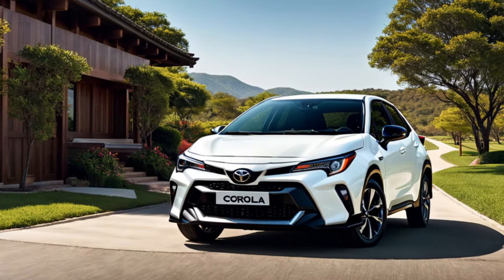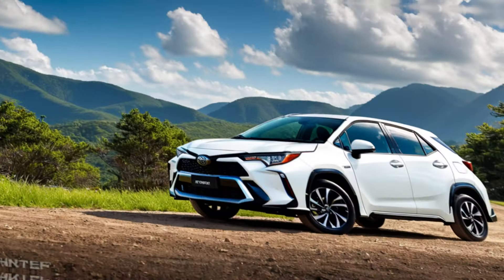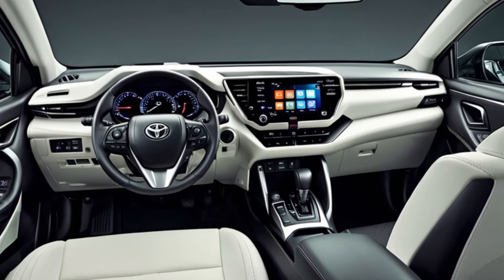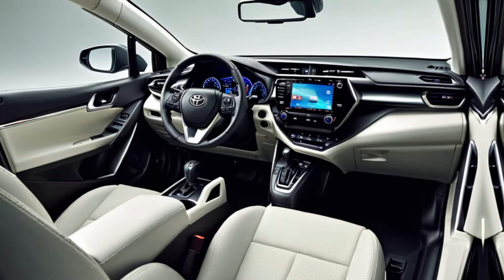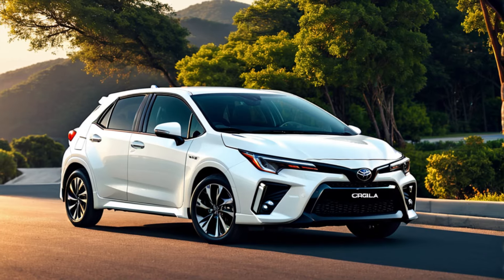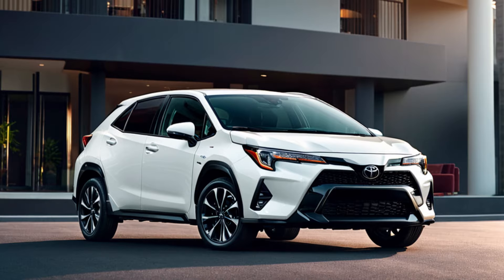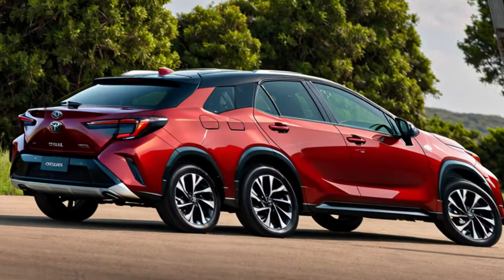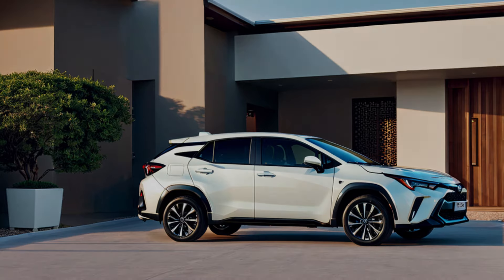🔥BEST SELLER 2024🔥 TOYOTA COROLLA CROSS 2024 - REVIEW - WALKAROUND | TOP CAR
The 2024 Toyota Corolla Cross is a compact crossover SUV that combines the fuel efficiency of a Corolla with the versatility of an SUV. Here's a breakdown of its features:

**Performance**

* Two powertrain options:
    * 1.8-liter four-cylinder engine with 169 horsepower and 150 lb-ft of torque.
    * 2.0-liter hybrid engine with 169 combined horsepower.
* Available all-wheel drive (AWD) with electronic on-demand capability.
* Sport-tuned suspension for a more engaging driving experience.

[Image of 2024 Toyota Corolla Cross Engine]

**Exterior**

* Sporty styling with a bold front grille, sculpted bumpers, and smoked front Toyota emblem.
* Available 18-inch alloy wheels.
* LED headlights and taillights.
* Heated power outside mirrors.

[Image of 2024 Toyota Corolla Cross Exterior]

**Interior**

* Spacious cabin with comfortable seating for five.
*  **Satin-finish door handles**
* **Leather-trimmed shift knob**
* **Ambient lighting**
* **Automatic dual zone air conditioning**
* 60/40 split-folding rear seats for additional cargo space.
* Available heated and ventilated front seats.

[Image of 2024 Toyota Corolla Cross Interior]

**Technology**

* 8-inch touchscreen infotainment system with Apple CarPlay and Android Auto.
* **4.2-inch Multi-Information Display (MID) screen**
* **JBL premium sound system (available)**
*  **Toyota Safety Sense 3.0** suite of safety features, including:
    * Full-Speed Range Dynamic Radar Cruise Control

**Safety**

* Nine standard airbags, including driver and front passenger knee airbags.
*  **Toyota Safety Sense 3.0** suite of safety features (mentioned above)